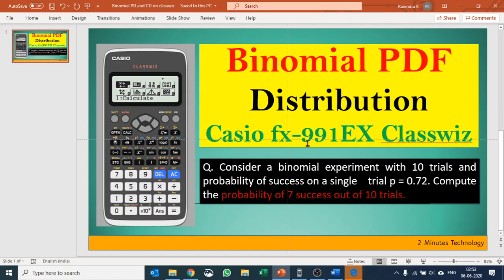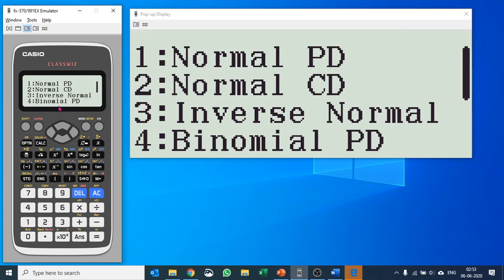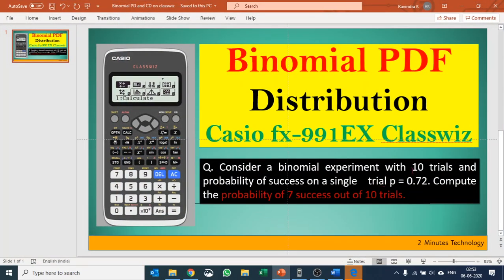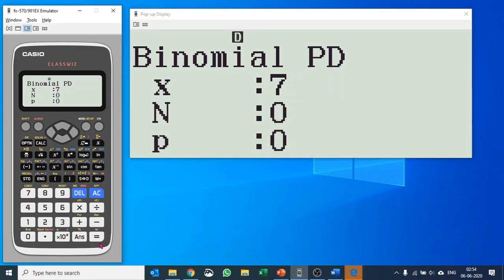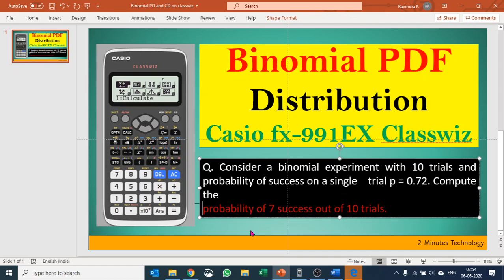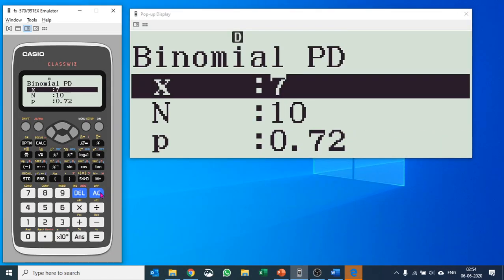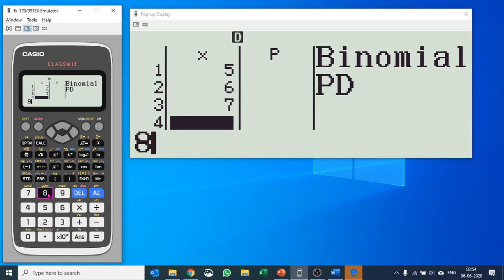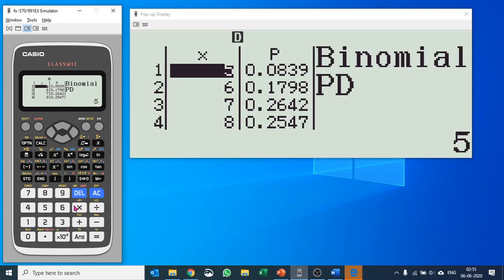Binomial Probability Distribution on Casio fx 991EX Classwiz -App #7 [SAT, A-Level, Statistics 2020]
The binomial distribution is an important part of statistics and very important for A-Level, SAT, and any other Mathematics or Statistics course. This video explains how to use the binomial probability distribution function.